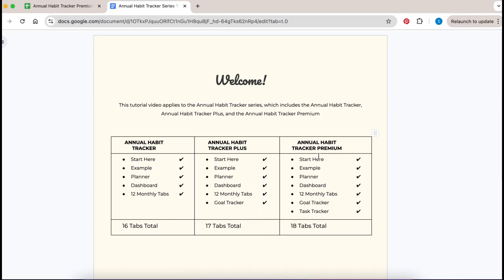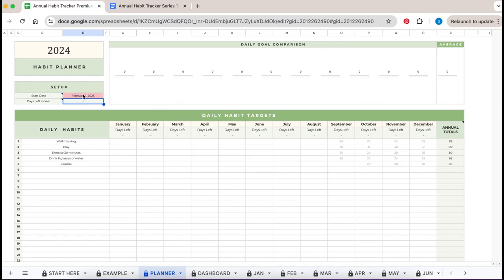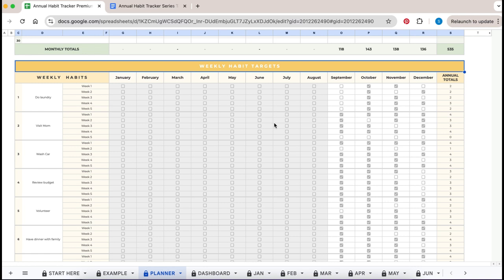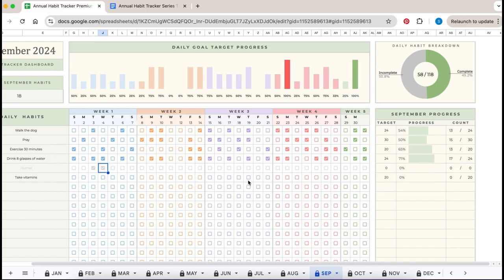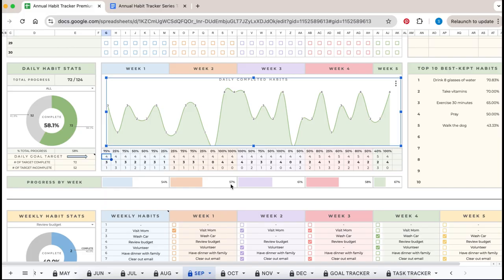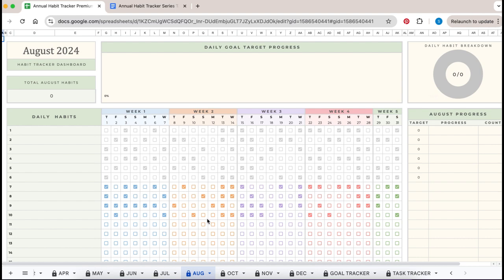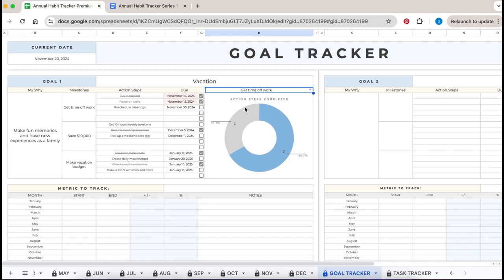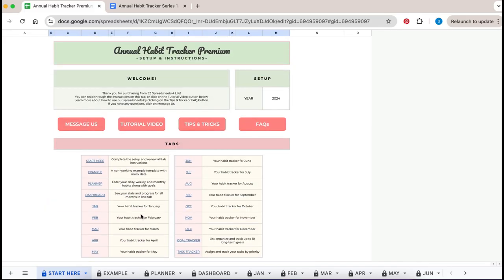Ultimate Annual Habit Tracker Tutorial for Google Sheets | Monthly & Yearly Goals + Dashboard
Ready to take your habits to the next level? In this tutorial, I’ll walk you through how to use our Annual Habit Tracker template for Google Sheets—designed to help you stay consistent all year long. Whether you’re tracking daily routines, weekly rituals, or monthly milestones, this powerful spreadsheet keeps everything organized and motivating!

🔍 In this video, you’ll learn how to:
- Use the Habit Planner to set daily, weekly, and monthly goals
- Track habits month-by-month with 12 auto-filled monthly trackers
- Visualize your progress on the Annual Dashboard with totals and graphs
- Explore the Example Tracker pre-loaded with mock data
- Set and follow up to 10 goals in the Personal Goal Tracker
- Stay on task with the 30-item Task Tracker
- Perfect for personal development, productivity, and New Year goal-setting!

✅ Google Sheets Compatible
🧠 No formulas needed – just plug and play
📈 Instant motivation in spreadsheet form